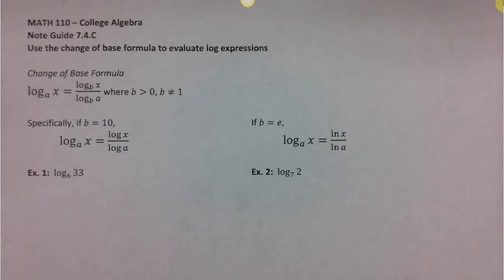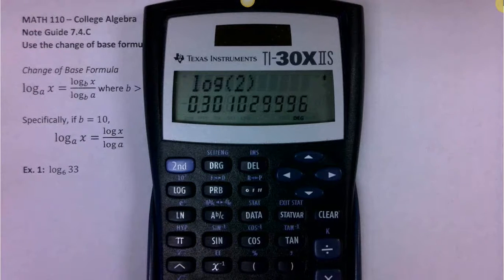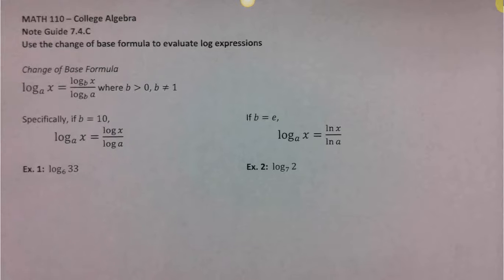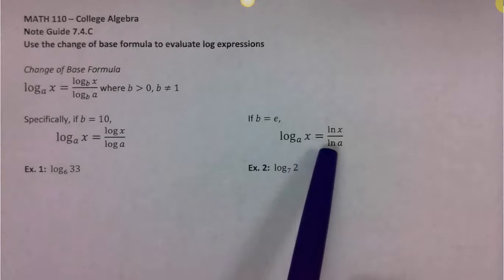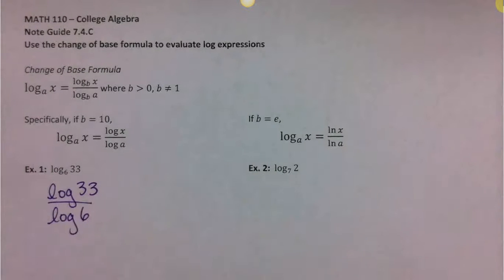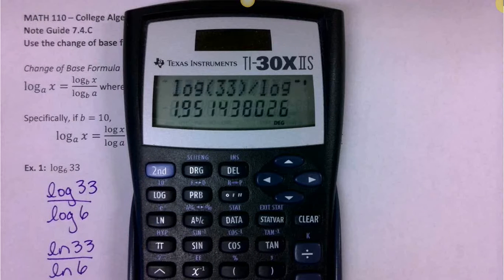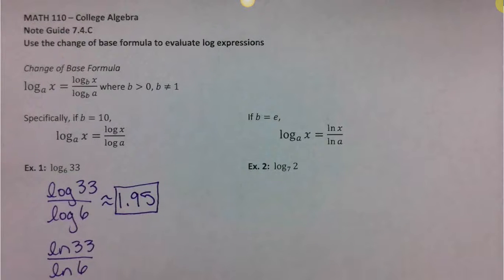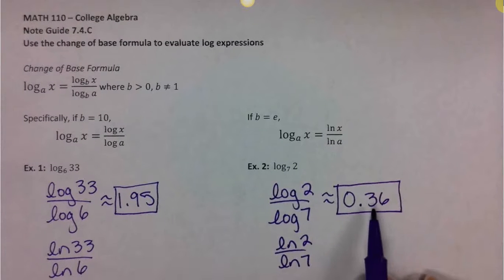MATH 110 7.4.C Change of Base Formula